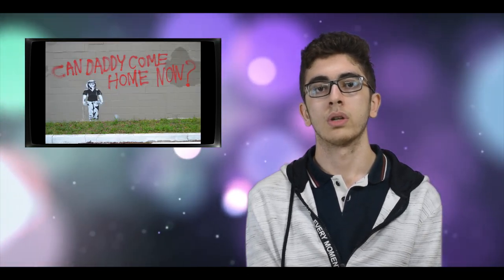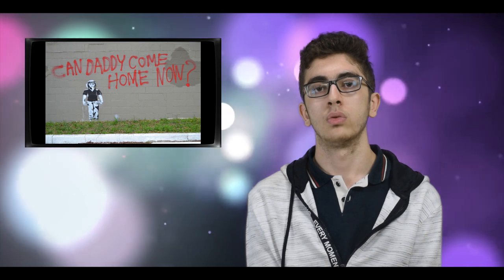Graffiti in General (s01e01 - Murat Karpınar)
We Love Learning

Season  : 01
Episode  : 01
Topic  : Graffiti in General

Hi everyone! This is Murat KARPINAR and I will talk about graffitis in general.

Graffiti is writings or drawings on a wall or on other surfaces. They are in a public place. They can be scribbled, scratched, or sprayed.

First drawings appeared on cave walls thousands years ago, then the ancient Roman and the Greek wrote their names and painted murals* on the walls.

Modern graffiti started in early 60’s in Philadelphia / USA. But it became popular in 70’s.  Making graffiti was not so risky until the mayor of New York declared the first war on graffiti. After that, for New Yorkers, making graffitis became harder because there was risk of getting caught.

But the graffiti artists didn’t stop. Spray painted bridges, murals that cover the walls and tagged cars popped up boldly along the cities.

Some people belive it is an art while others belive it is a crime. I think, the truth is about somewhere between the two extreme ideas.

Today, when we think about graffit, of course, we first remember hip-hop culture and music. Street artists often use grafiti to express social messages.

In Turkey, graffiti art hasn’t become very popular just like it is in U.S.A. or in European countries. On the other hand, some artists improved their gaffiti skills but it is just an individual success.

Ok, that’s all for now. See you in the next videos. Take care!

(*Mural: a painting executed directly on a wall.)